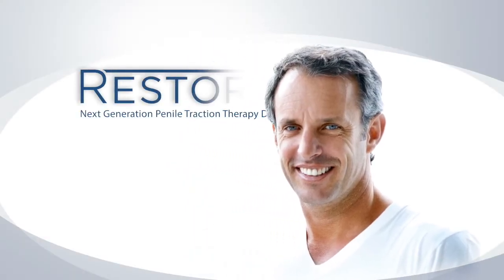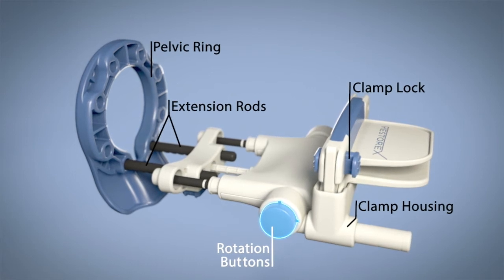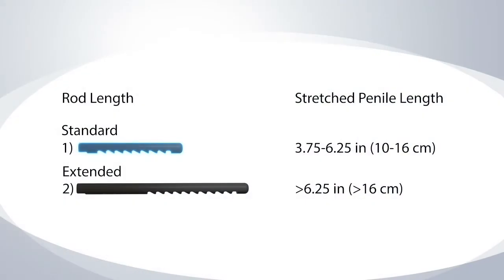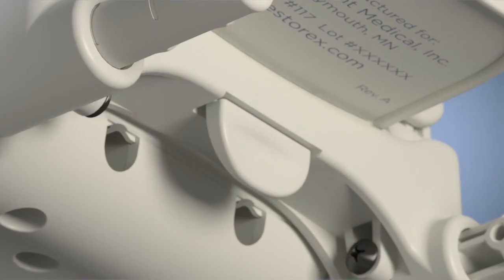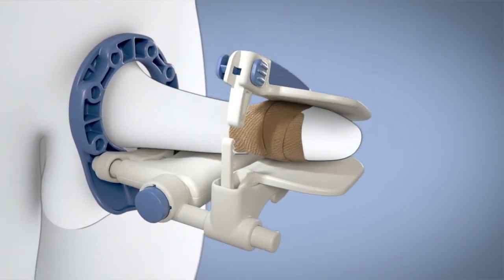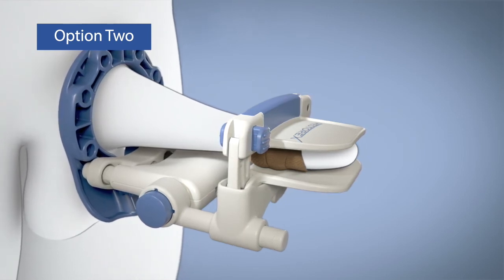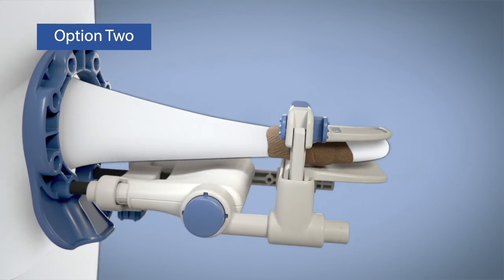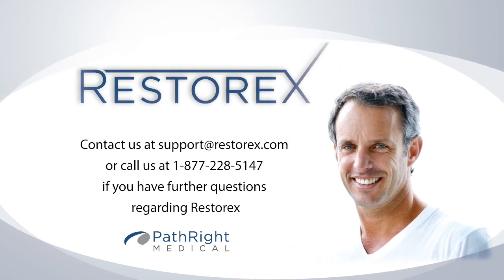RestoreX Penile Lengthening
The system is for the treatment of Peyronie’s disease and to correct lost penile length resulting from urological surgeries and treatments or chronic disease.